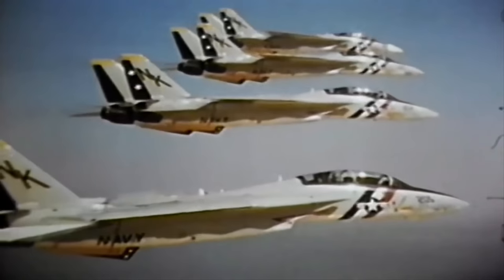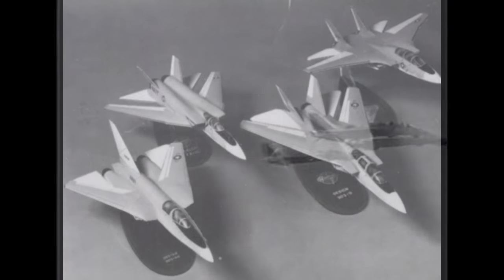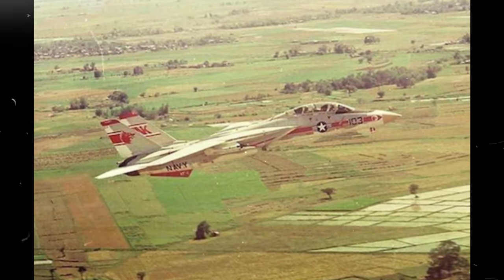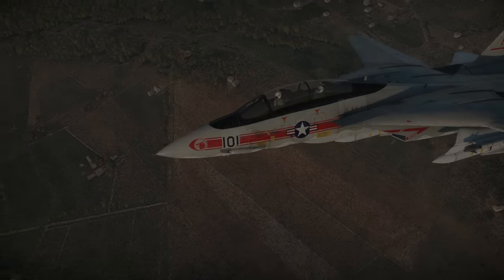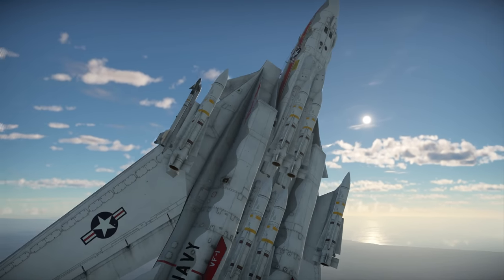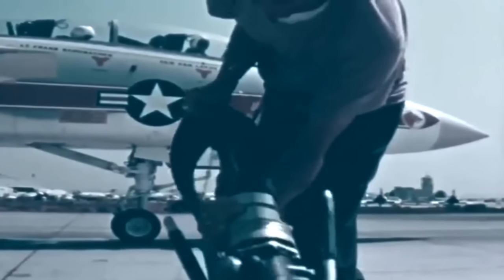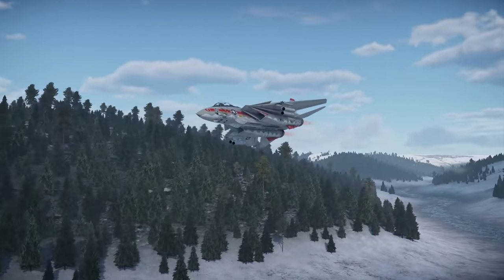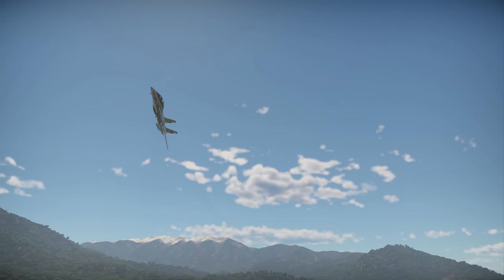F-14 Tomcat History/Documentary - The Plane That Made Everyone Want To Become A Pilot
The F-14 Tomcat is arguably one of the most famous planes ever created, owed in part due to its timeless design, impressive capabilities, and the fact that it took center stage in the movie Top Gun. Over a service history of more than 30 years, the famous Tomcat proved itself time and time again, and is still what people think of when they envision naval aviation. This is the story of the F-14 Tomcat - The Plane That Made Everyone Want To Become A Pilot.

Credit to Paramount Pictures for the Top Gun clip.